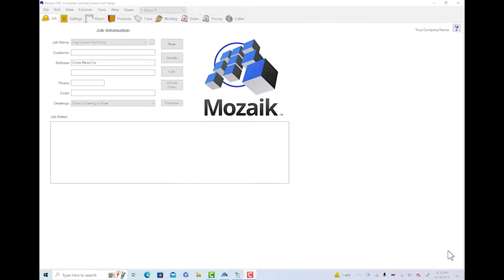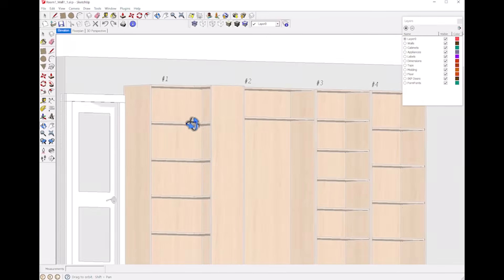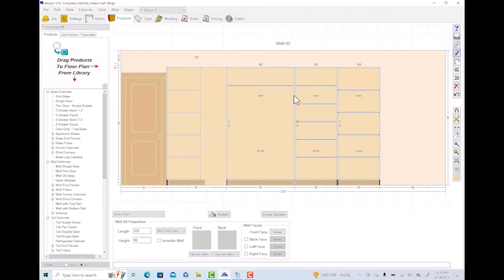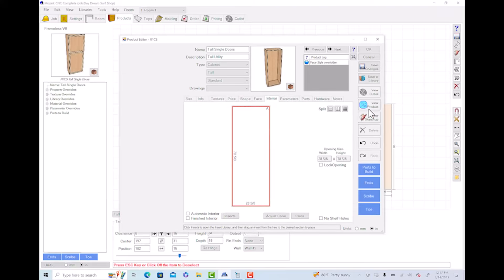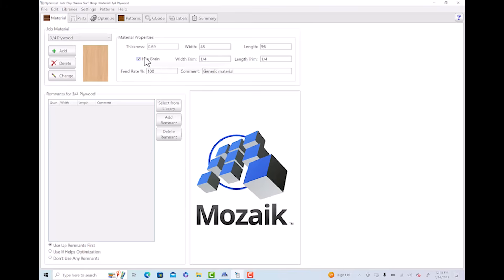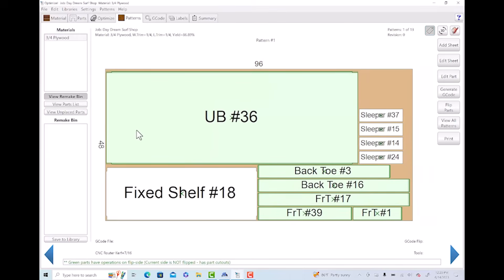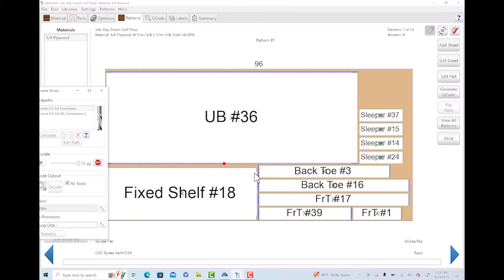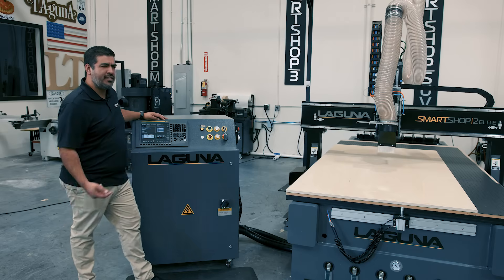Building Cabinets With Our CNC Router | Laguna Tools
Watch now to see how we use the SmartShop® 2 Elite and its Mozaik software to create a standard base cabinet. Follow along to learn the right way to utilize the Mozaik Software to create any project. Stay till the end for a bonus walkthrough on how to create a store display.